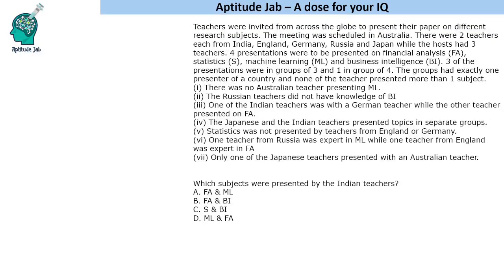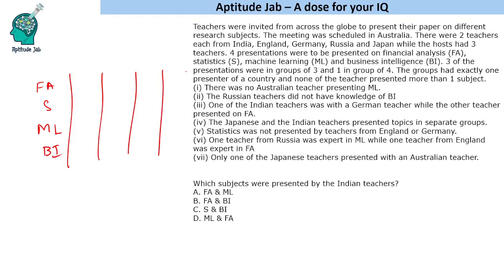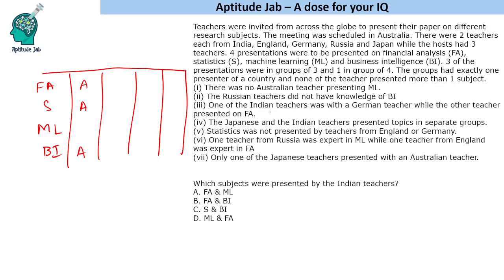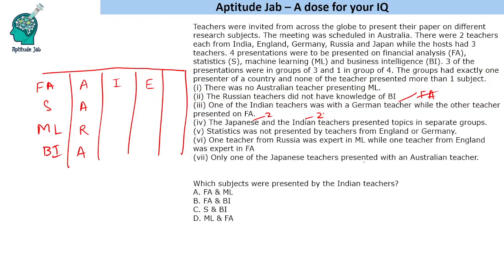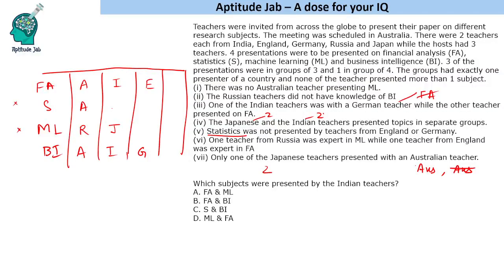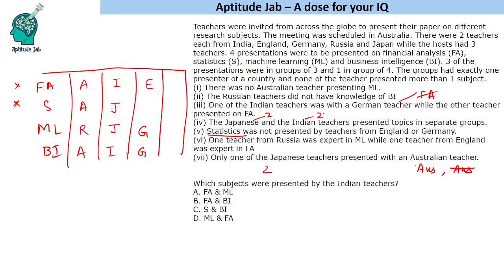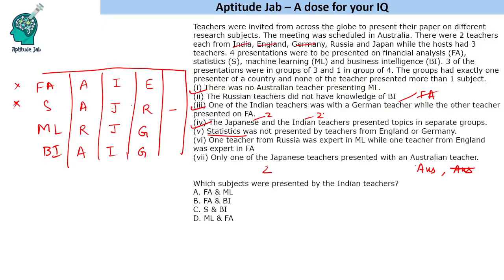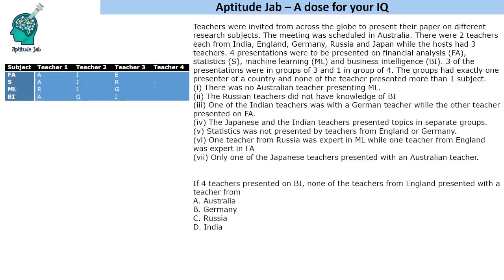CAT Infinite DILR - Set 10 | Multinational Presentations | Grid Puzzle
This is a grid puzzle in which presenters from various nations present on different topics. There are a few constraints used. The puzzle is a moderate one.